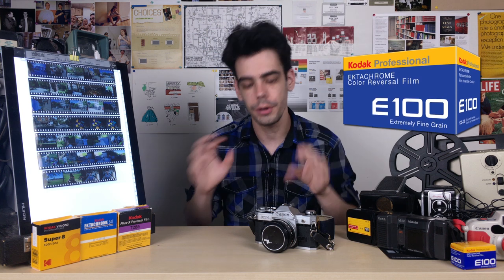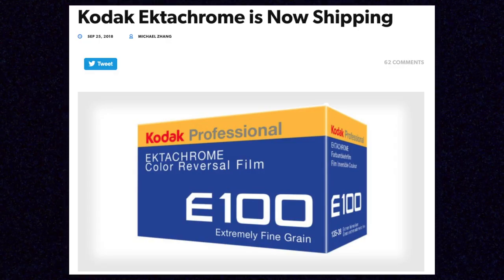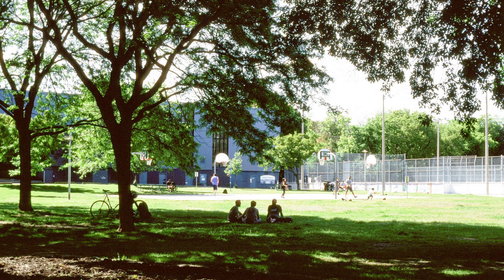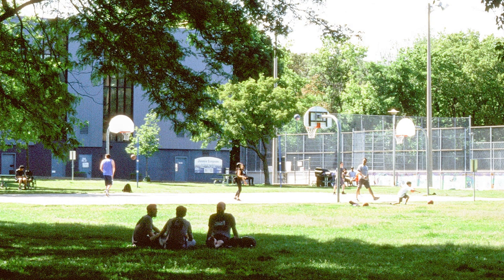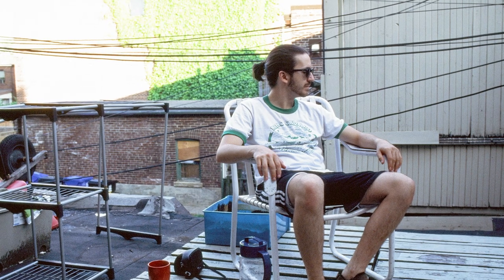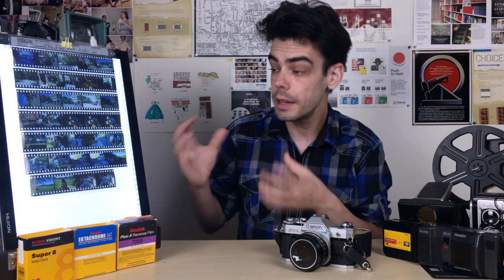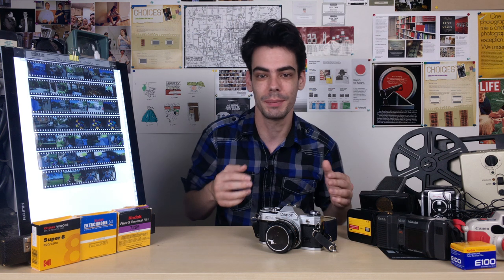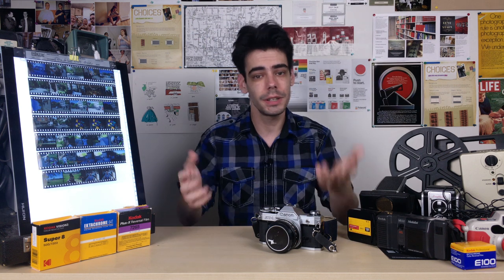Kodak Ektachrome E100 35mm | ROLL REVIEW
Kodak Ektachrome E100 is a colour reversal slide film! I'm taking a closer look at some examples and breaking down the characteristics you might see when shooting this type of film and what it's best for.

- - - Buy Kodak Ektachrome 35mm - - -
B&H - New York